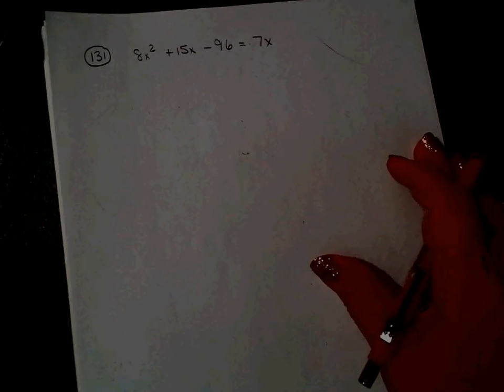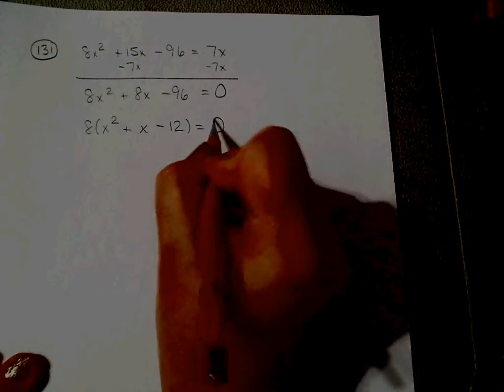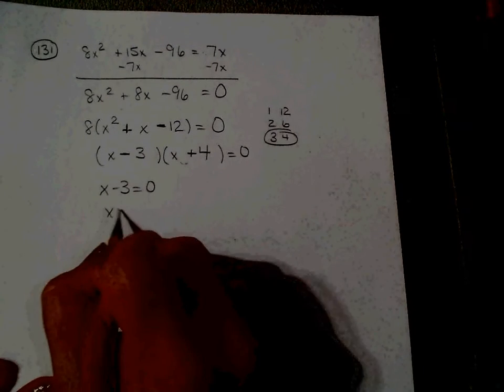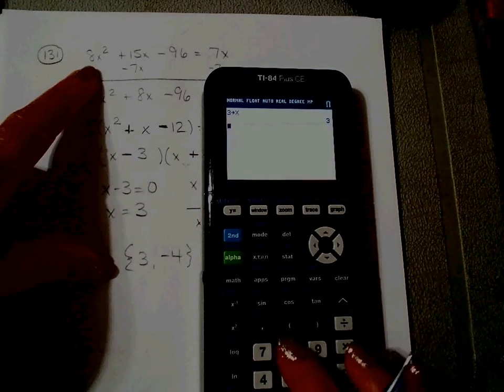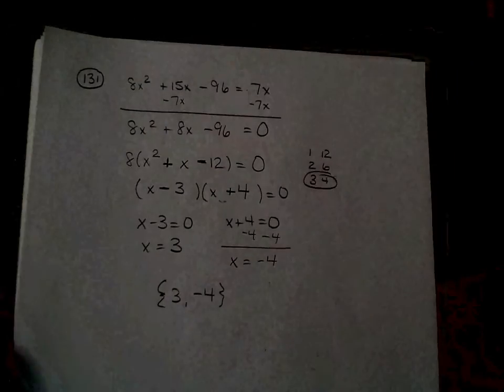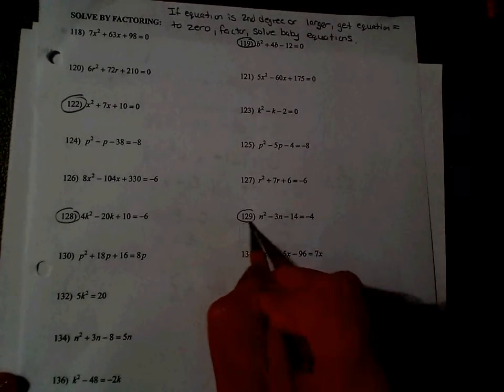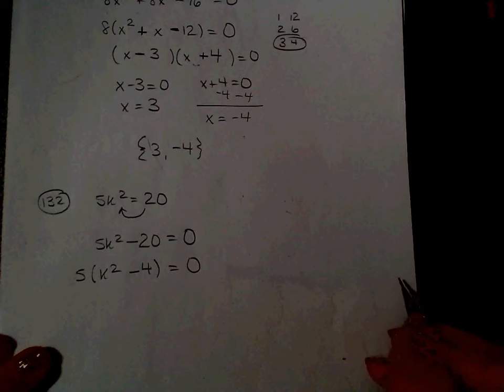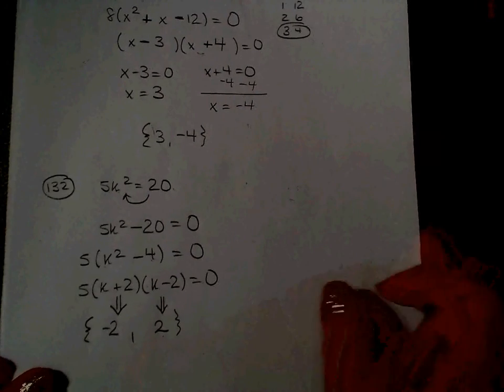Problems 131 132